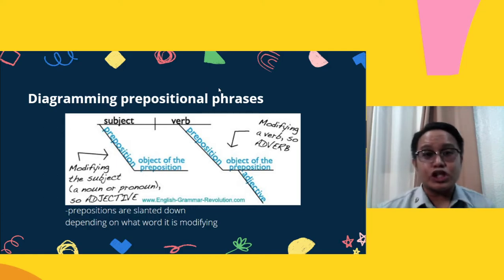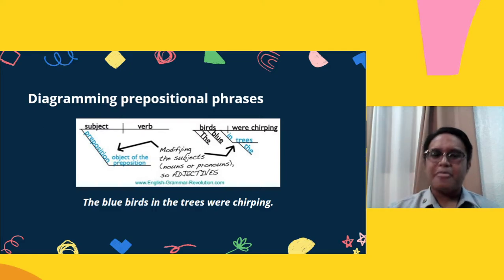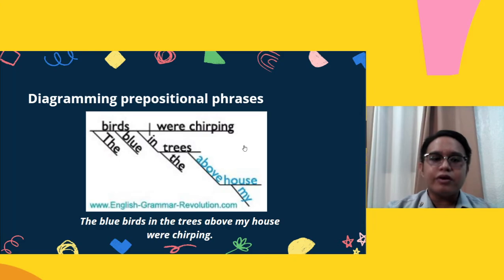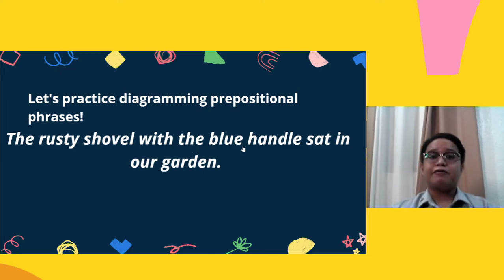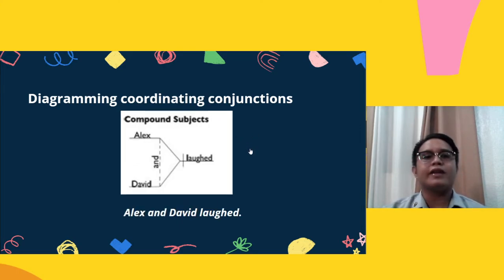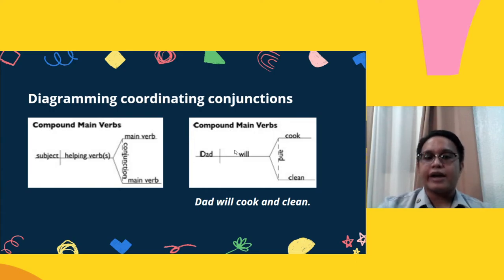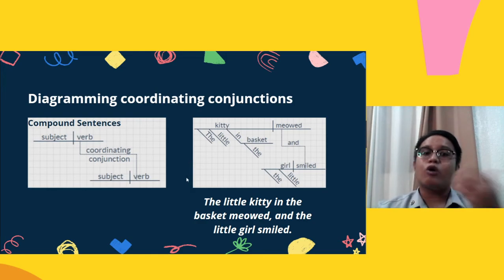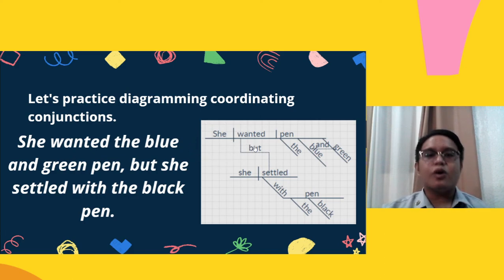[ENG08Q4-W8] Intro to Diagramming: Diagramming Sentences PART TWO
In this video, we are going to learn how to diagram prepositional phrases and coordinating conjunctions.